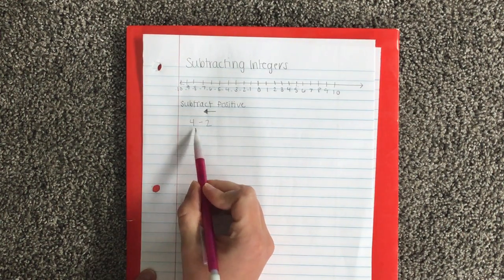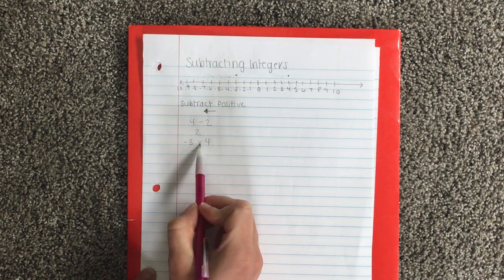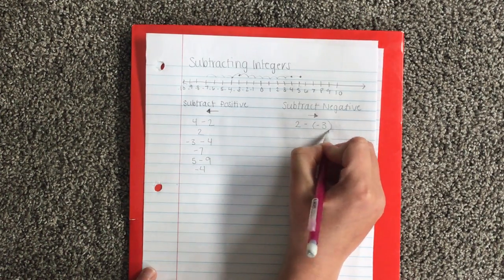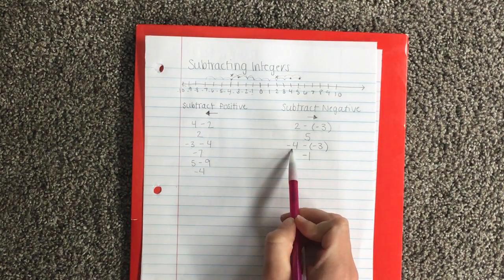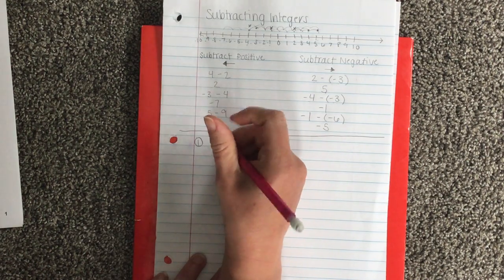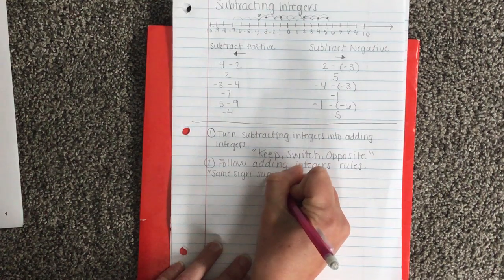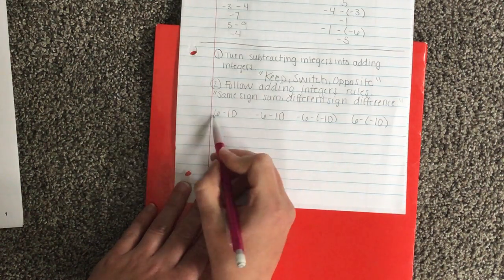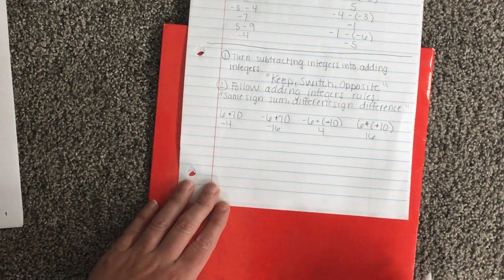6th Grade - Subtracting Integers